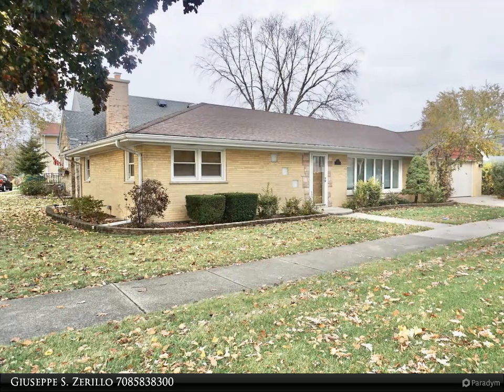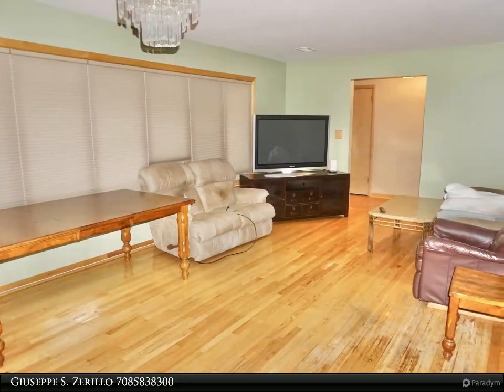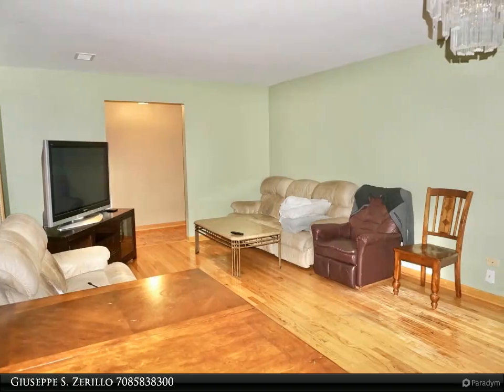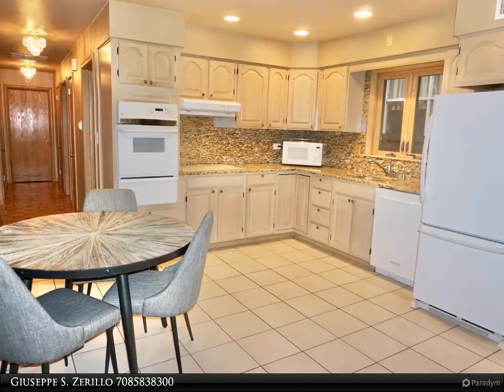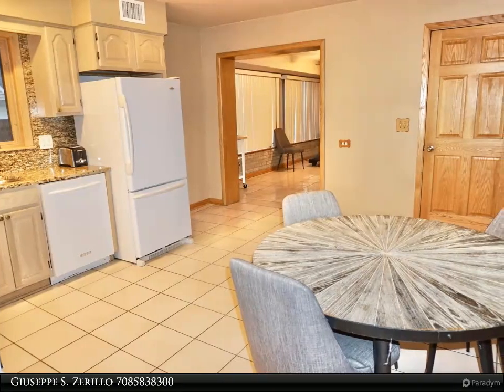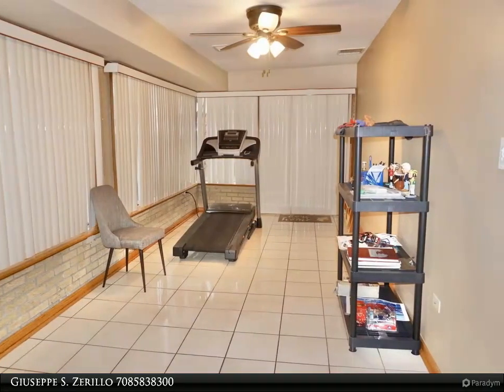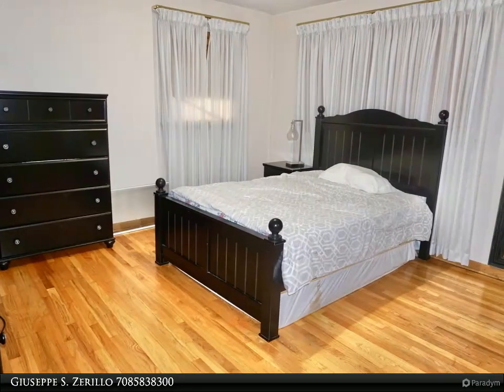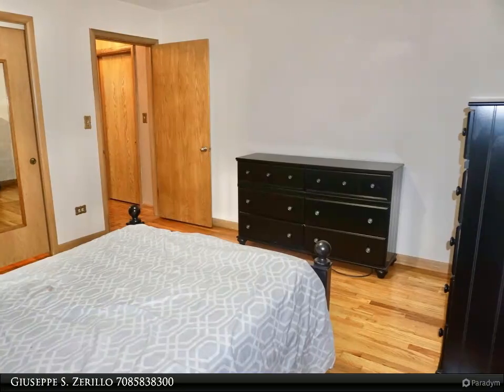Zerillo Realty - 2220 Irwin Avenue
Please enjoy this property video created by Zerillo Realty

This Park Ridge corner lot property features a solid brick ranch with an attached garage! Gorgeous hardwood floors in the bedrooms, dining area, and living room! Spacious eat-in kitchen with granite countertops and tons of cabinet space. There are two bathrooms on the main floor! Savor the abundance of natural sunlight that streams in through the glassed-in family room space that is connected to the kitchen area and features a sliding glass door which leads straight to the patio area in the backyard. The semi-finished basement has ample space for whatever you can think of with an exterior door that leads straight up to the backyard! The home has a ton of storage rooms and closets! This home will hit every check box on your must have list!! Come see it for yourself today!

1 full bath, 1 half bath